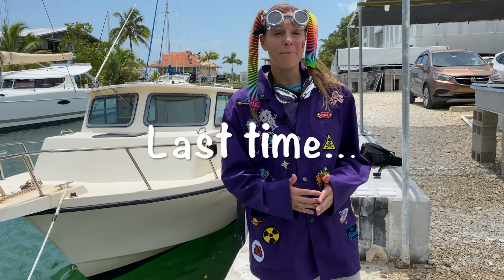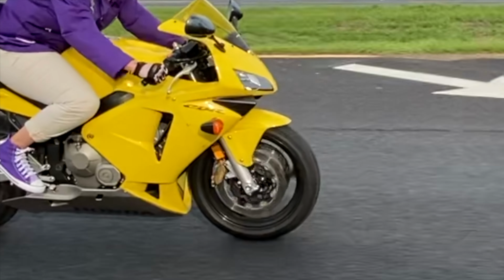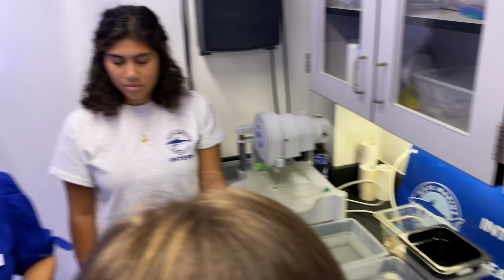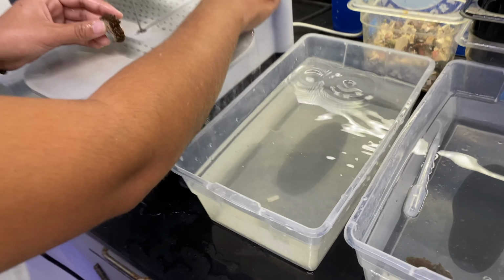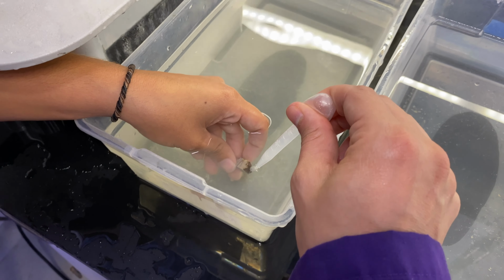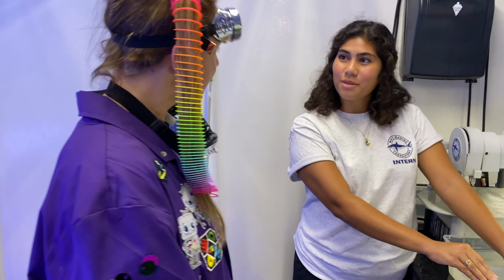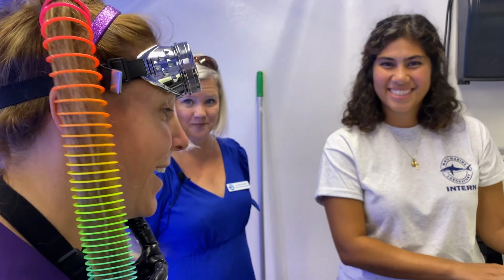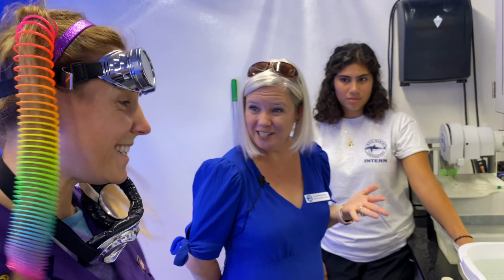S3 E2 Let's Go Cut Coral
Work with Professor Sko in the Mote Marine Laboratory to cut and grow new coral and try to save Florida's reef! She makes a new friend that shows her how to accelerate coral growth, care for the "coral babies," and about coral DNA. Lots of science in this one!

Science Content: coral restoration, coral growth cycle, DNA, genomes, elkhorn coral

Filmed on location at Mote Marine Laboratory - Summerland Key, Florida